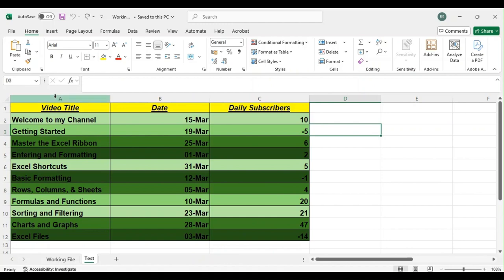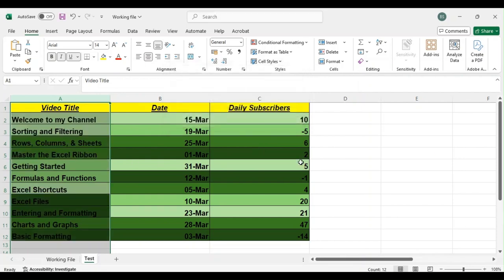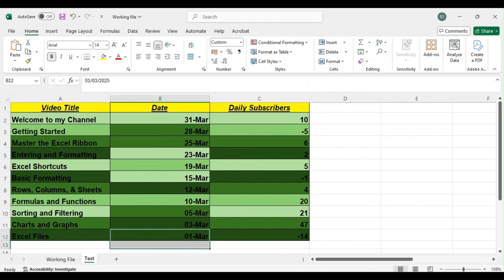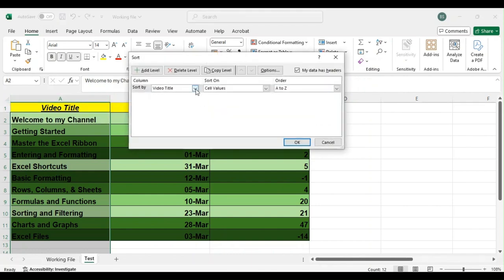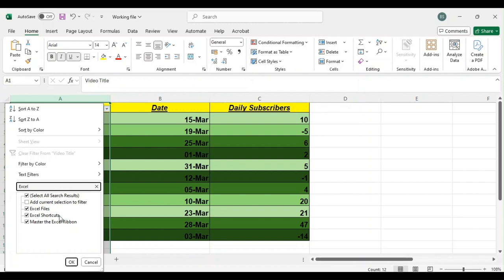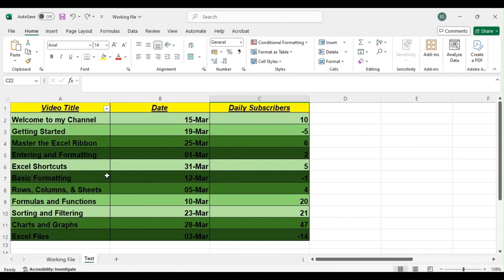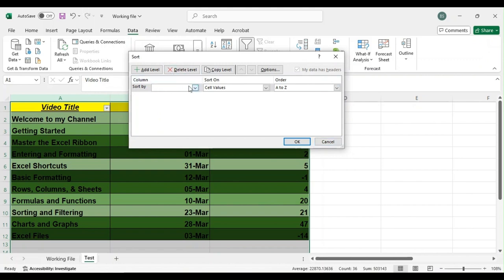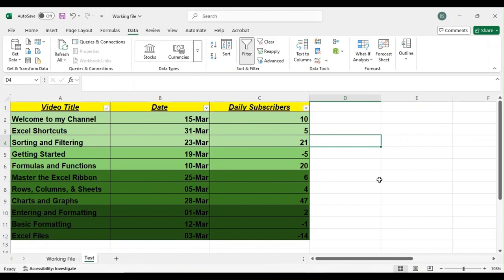How to Sort and Filter Data in Excel – Beginner to Pro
Learn how to sort and filter data in Excel quickly and efficiently in this beginner-friendly tutorial. Whether you’re managing small tables or large datasets, these tips will help you organise your data like a pro.

In this video, you’ll learn:
✅ How to sort data in Excel (A-Z, Z-A, Numbers, Dates, Custom Sort)
✅ How to filter data (Text, Numbers, Specific Values)
✅ Advanced sorting and filtering tips (Filter by Color, Search Inside Filters)
✅ Combine sorting and filtering for maximum control

Perfect for beginners, students, and professionals managing business or finance data.